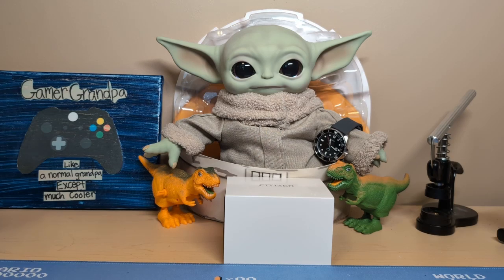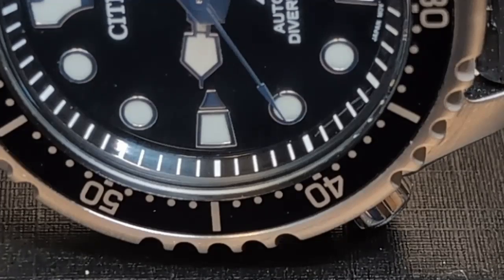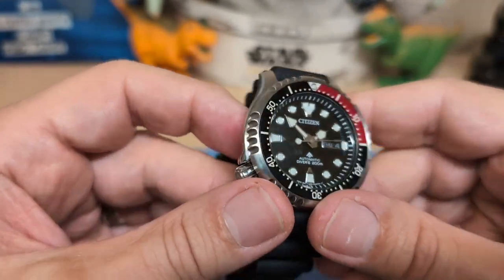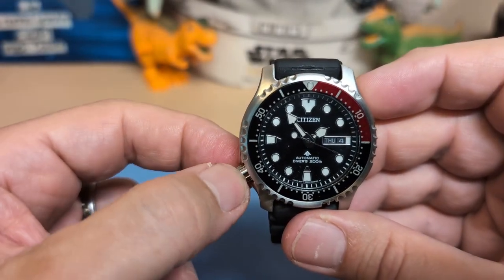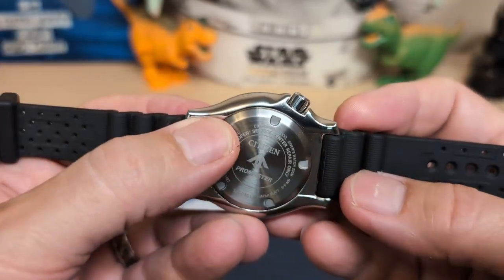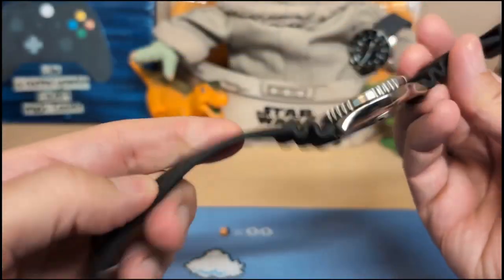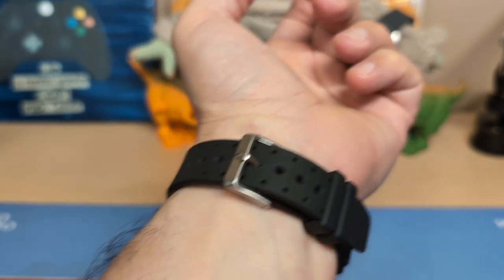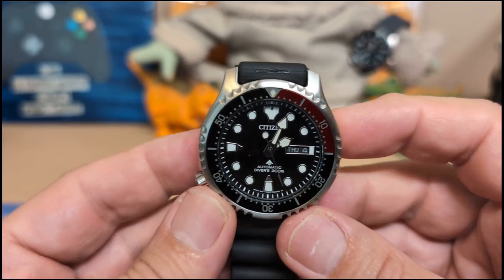Citizen NY0085-19E Promaster Automatic Certified Dive Watch Review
The Watchdog reviews the Citizen Promaster Automatic certified Diver's watch and thinks it is a great watch for the money.  He just wishes the strap was a little softer.